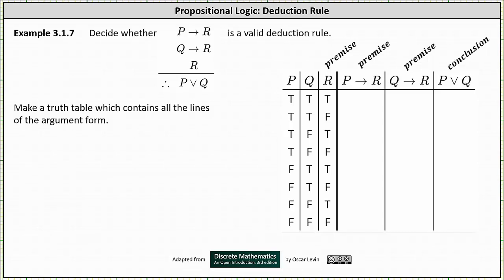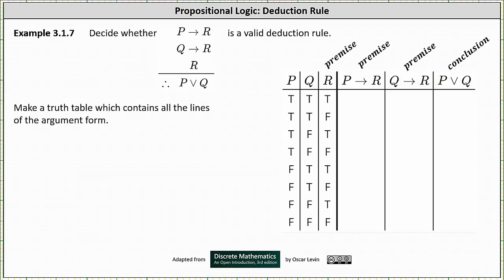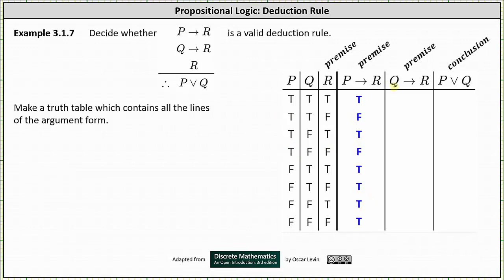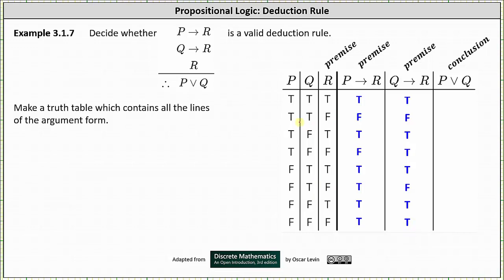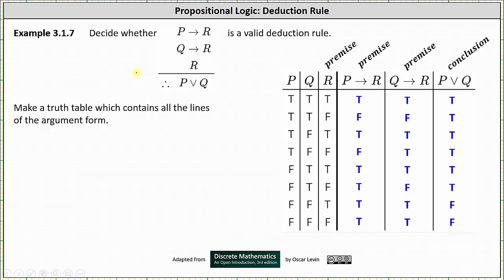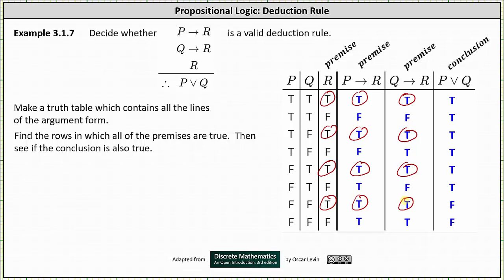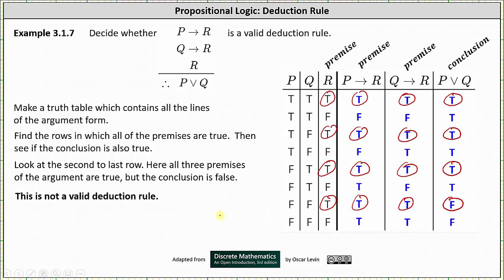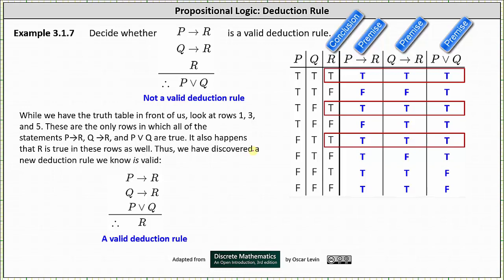Determine if an Argument is a Deduction Rule or Not: If P Then R. If Q Then R. R. Therefore P or Q.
This video explains how to use a truth table to determine if an argument is a valid deduction rule or not.